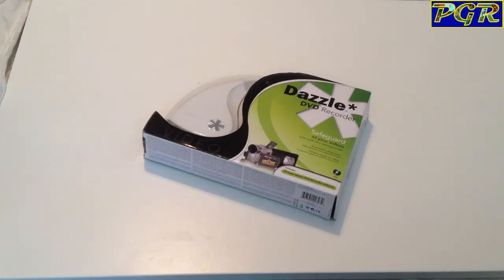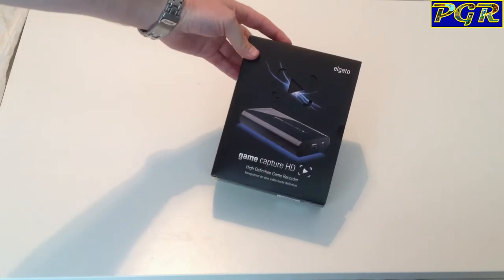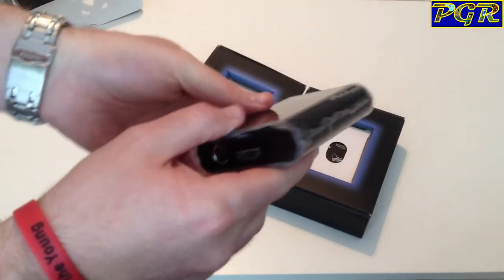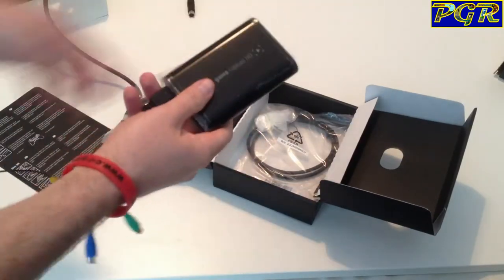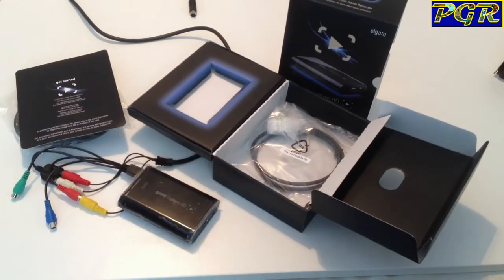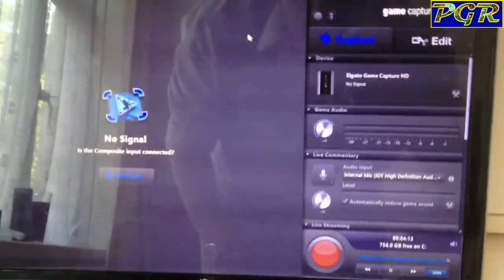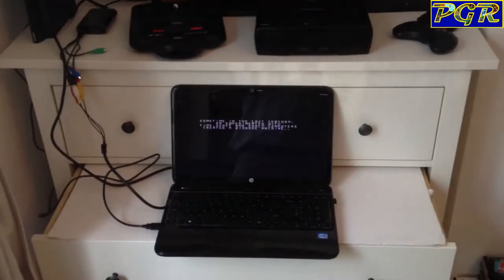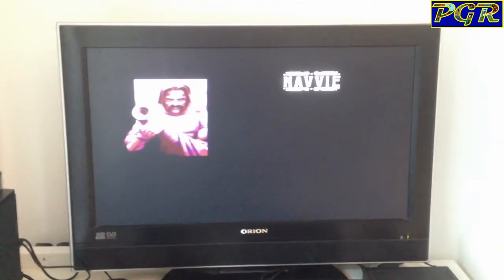Finally I have a new Capture Card! Elgato Game Capture HD Pickup.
The title says it all lol! Really happy with this pickup, can finally get back to making some retro gaming game play videos :-)